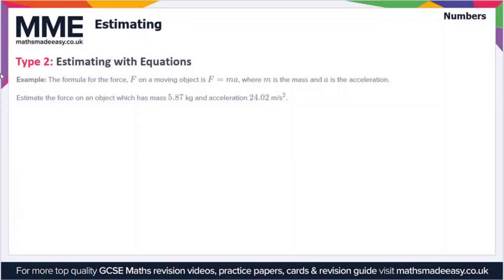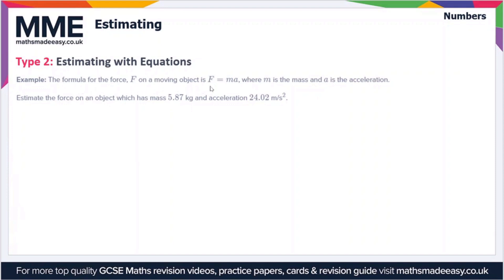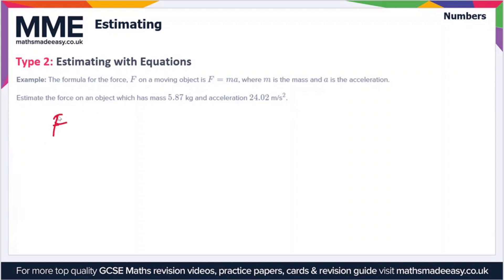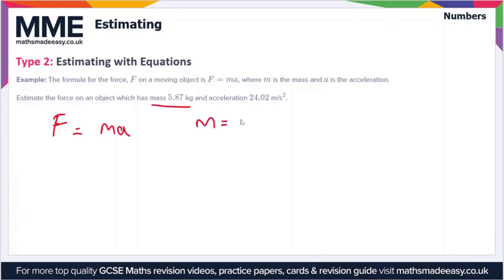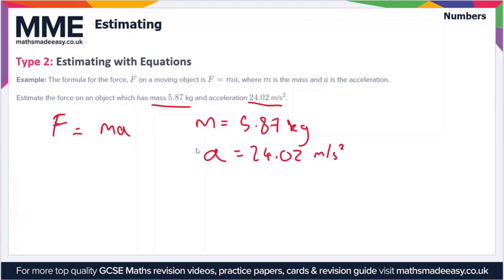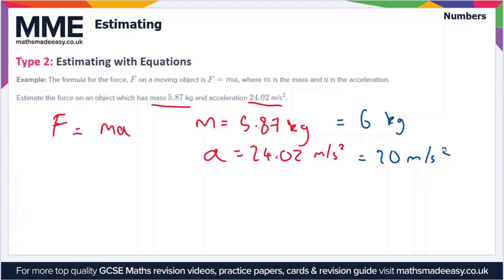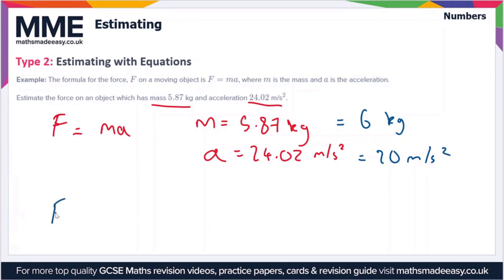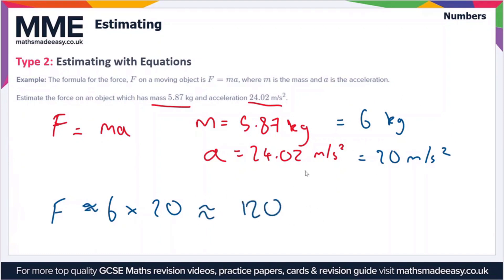Numbers - Estimating (Video 2)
This is the MME video on Numbers - Estimating (Video 2)

TIMESTAMPS
0:00 Intro
0:05 Type 2: Estimating with Equations
1:45 Outro